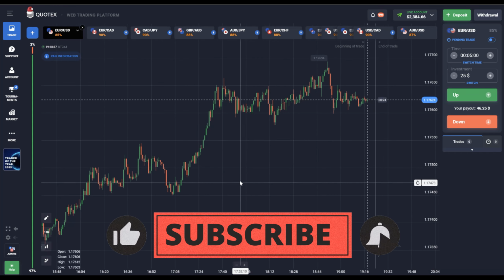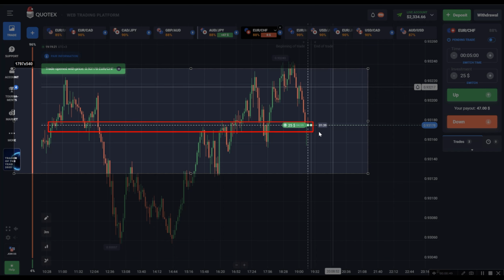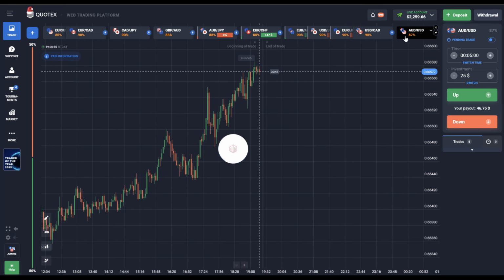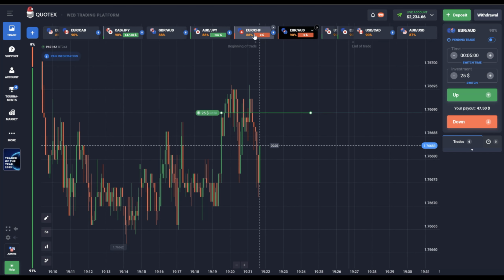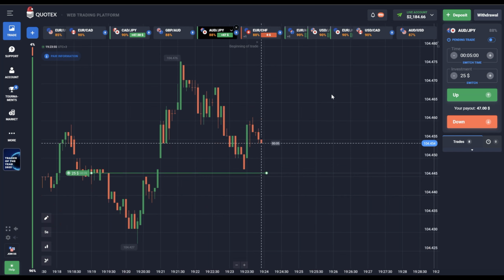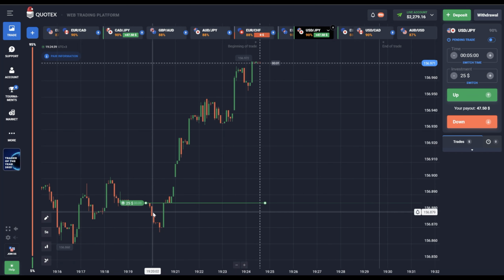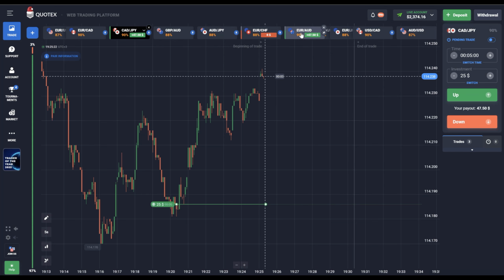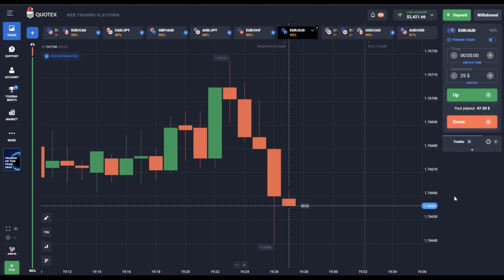Trading with a Clean Chart (No Indicators) | Binary Options on Quotex